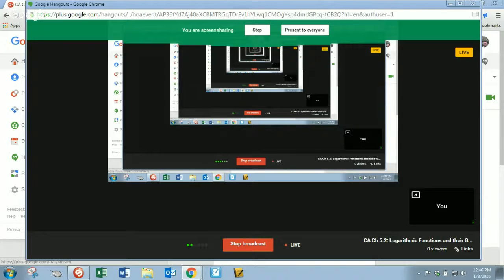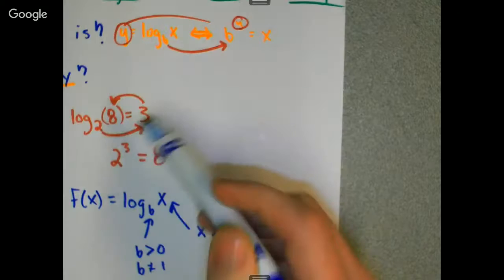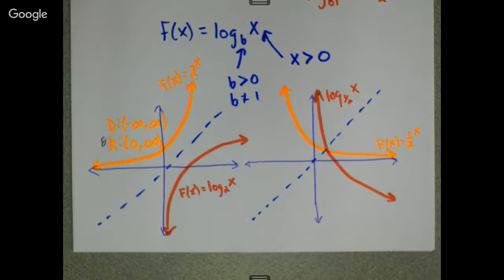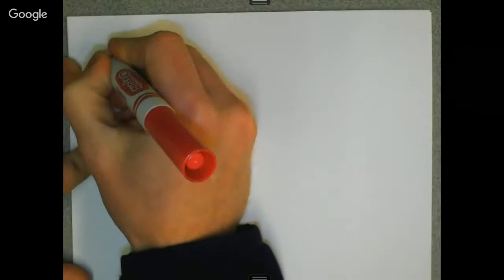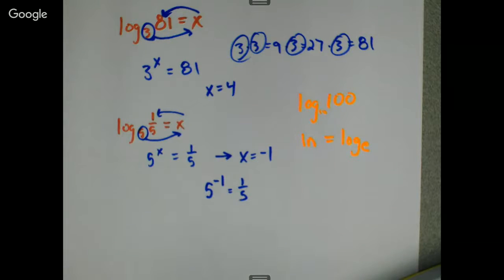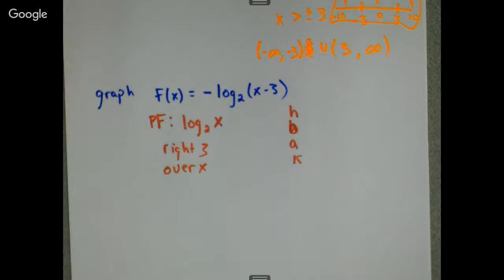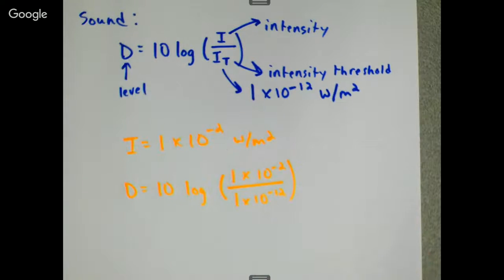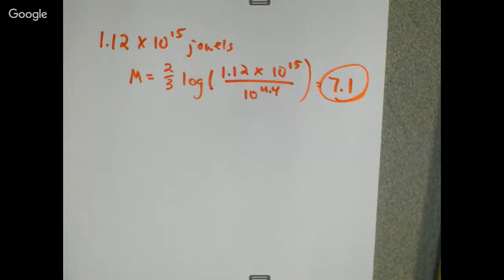CA Ch 5.2: Logarithmic Functions and their Graphs